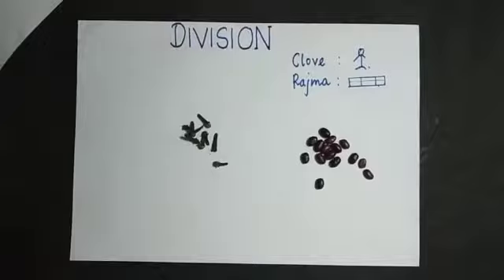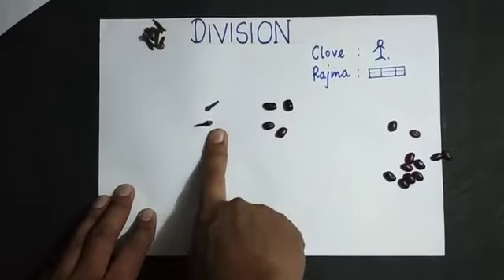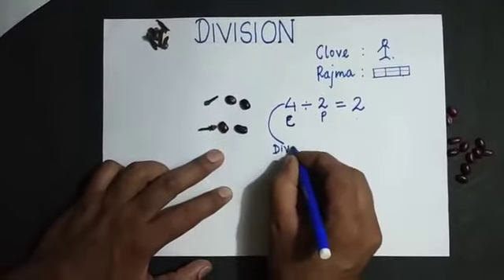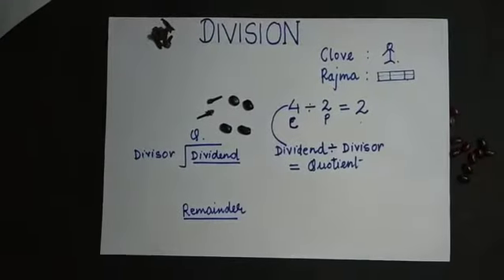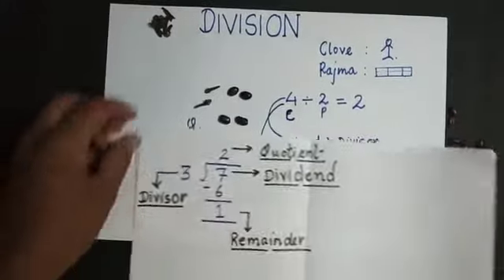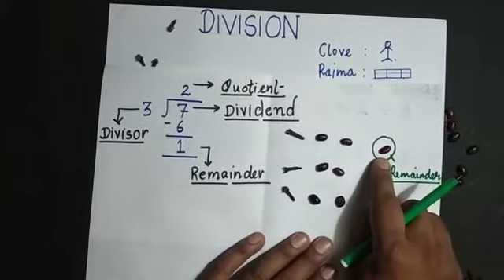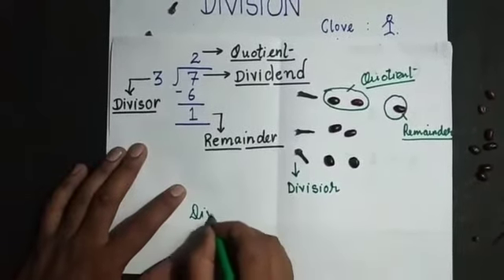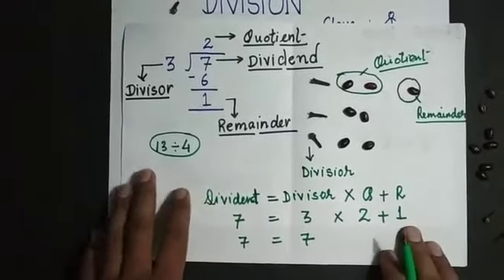Mathematics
Division by   B.Nath